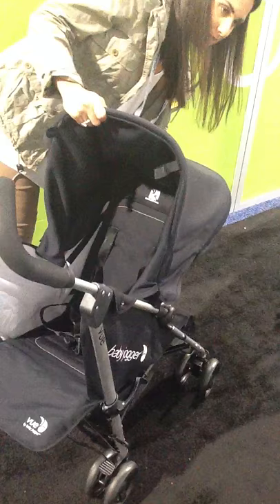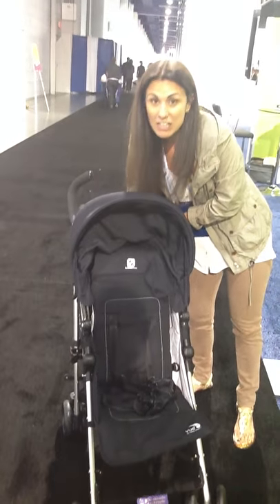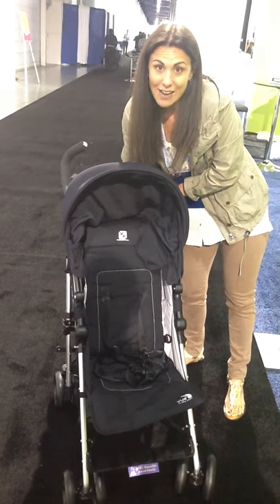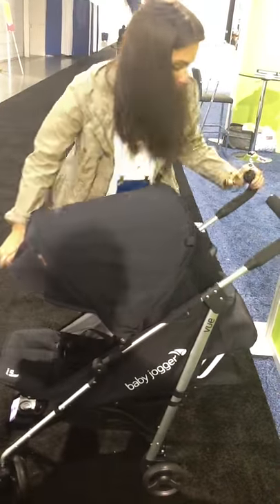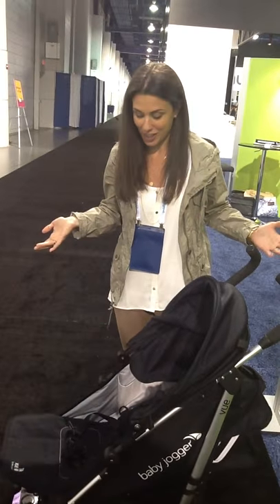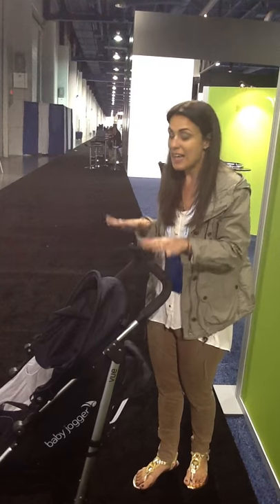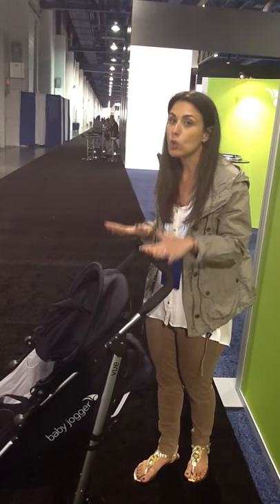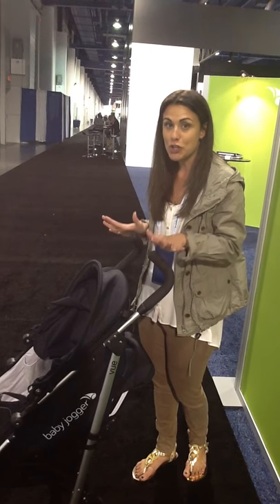New Baby Jogger Vue Umbrella Stroller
Check out the new Vue stroller by Baby Jogger.  It is a fantastic umbrella stroller which is not only light weight and easy to fold, but can face out and face the parents!